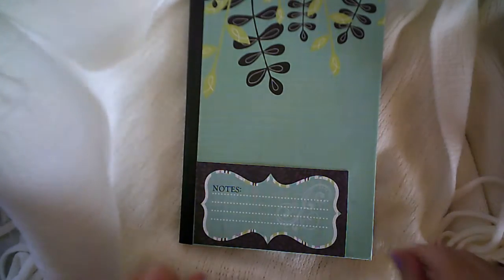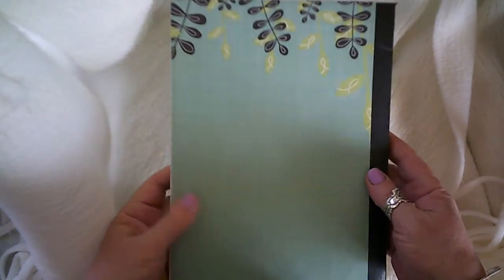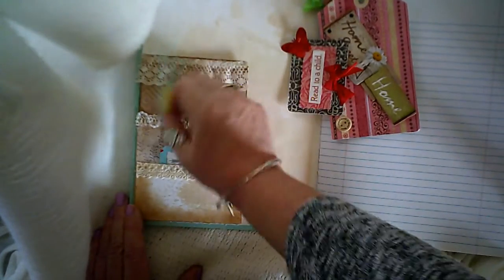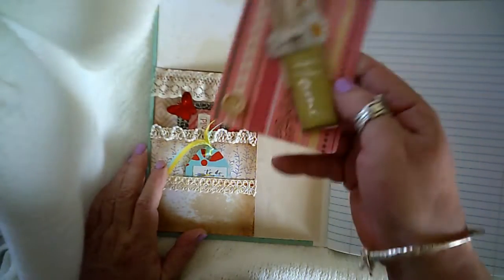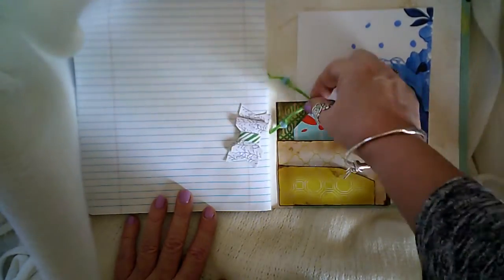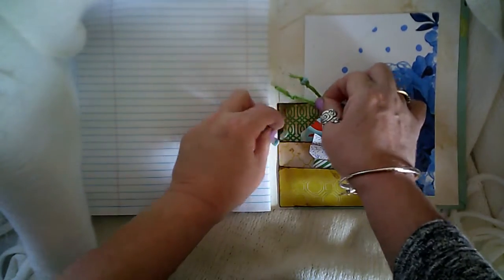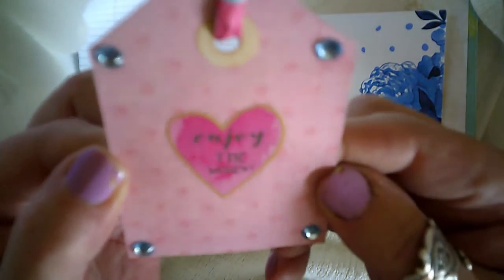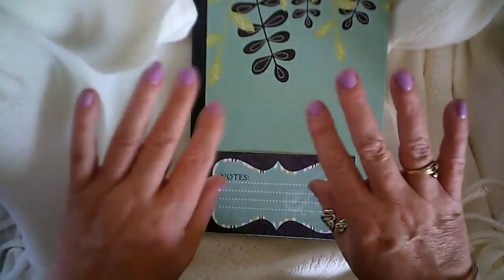FUNKY FOLIAGE NOTEBOOK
This  Funky FoliageNotebook measures 7.5 X 9.5 inches and has 100 lined & white pages.
The inside lining is antiqued, tea-stained cardstock.
It features embellishments, as shown in the video.

It is available for purchase USD $ 5.00 plus Shipping & Handling.

***ALL OF MY CREATIONS ARE 100% UNIQUE, NOTEBOOK WILL BE SOLD ON A FIRST COME, FIRST SERVE - BASIS ! ***